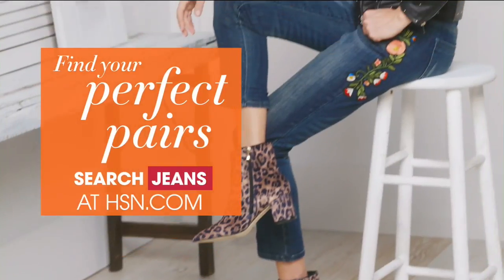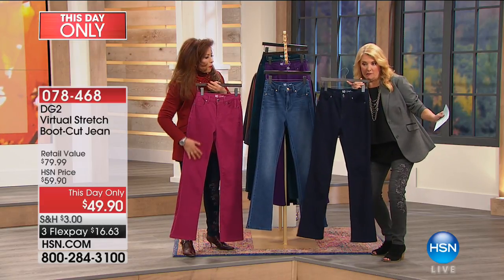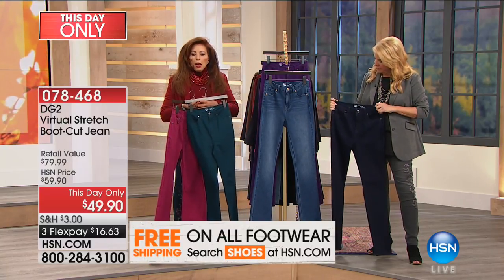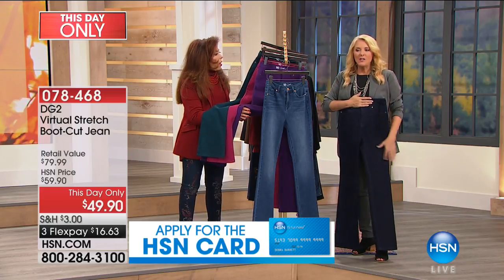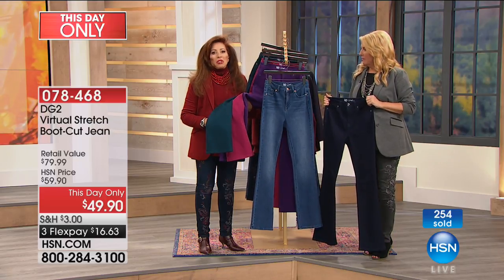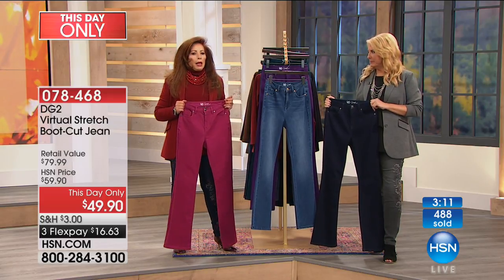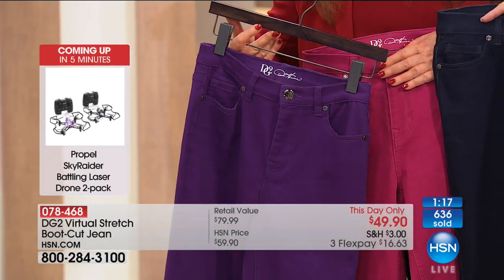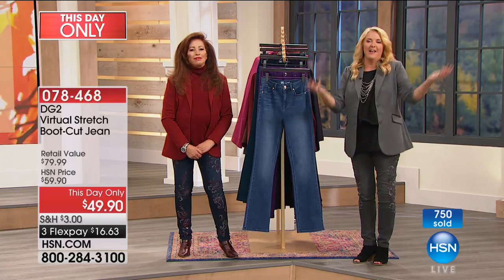DG2 by Diane Gilman Virtual Stretch BootCut Jean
Time to stock up on bootcut jeans. A woman just can't have enough, especially when they come in such great colors and comfortable fabric...